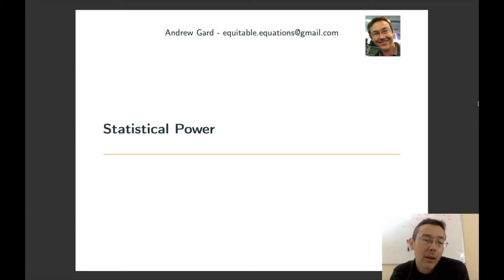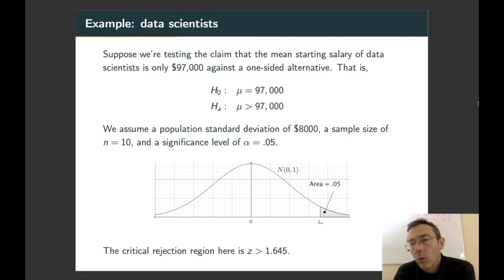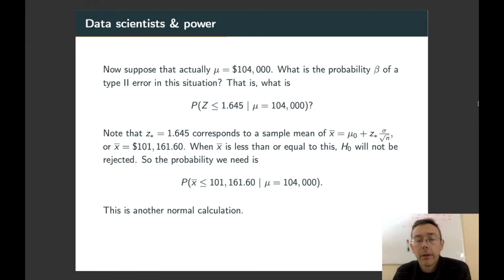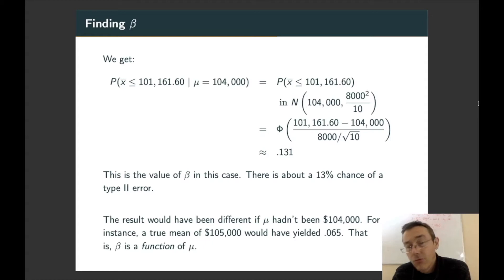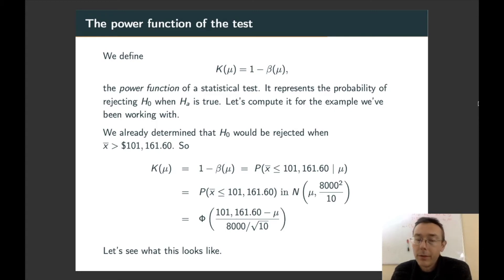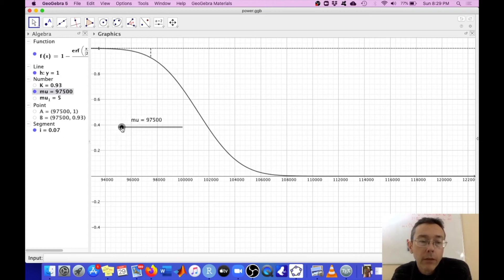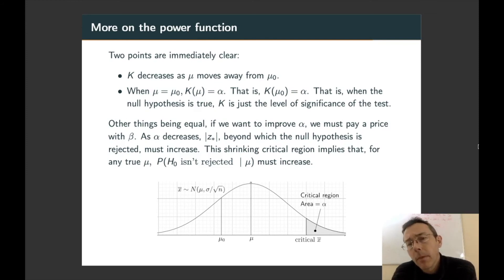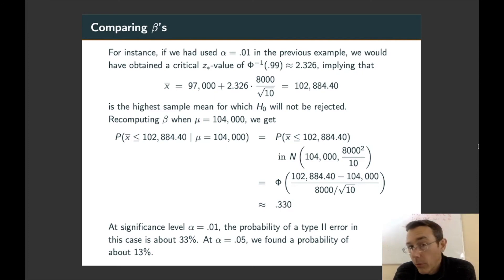Statistical Power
The power of a statistical test and the probability of a type II error, explained with a complete example.